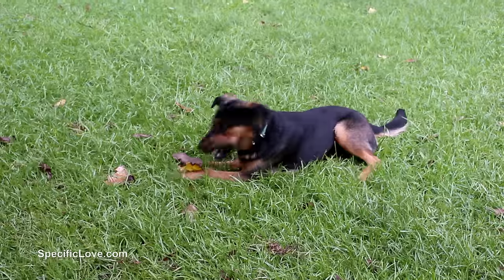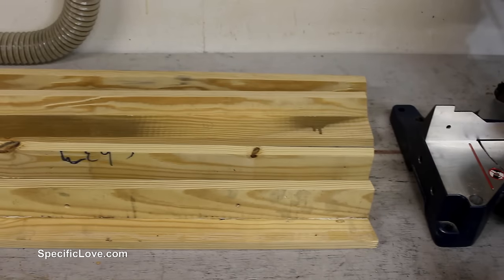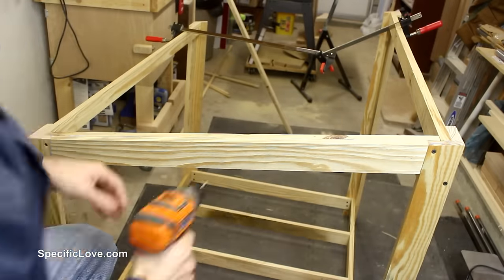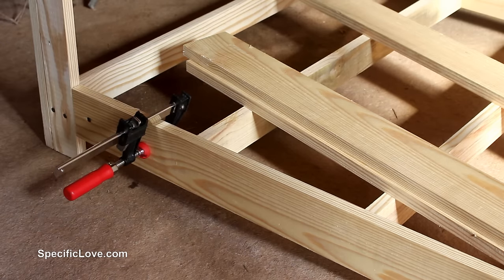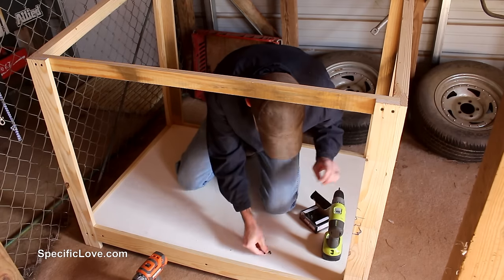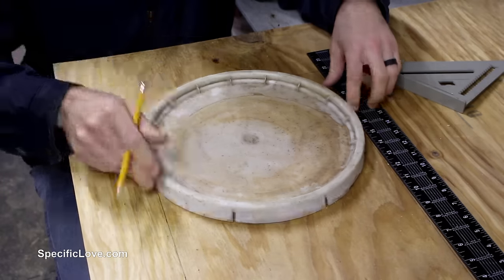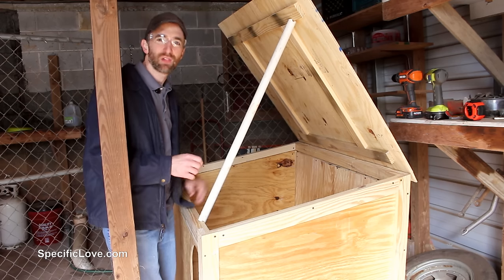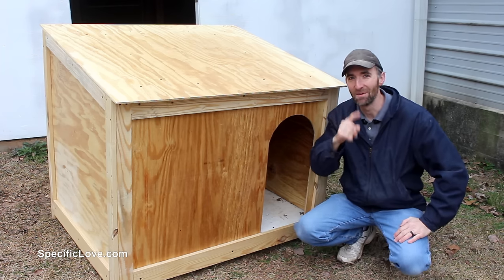Simple Large Dog House Build DIY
How to Build a Large Dog House DIY

We have an outside dog that stays under our back porch, but on rainy days a lot of water flows through this area so he just stays wet.
And to help him stay dry and warmer during the winter months, I decided to build him a raised dog house for his comfort.
Most of the lumber used for this project was from an old wooden crate that I took apart recently thus keeping this build relatively cheap.
Now he is a happy warm pet.

Just follow this link, And there is no extra cost to you!

Amazon Product Suggestions:

Matthew 15:26-28